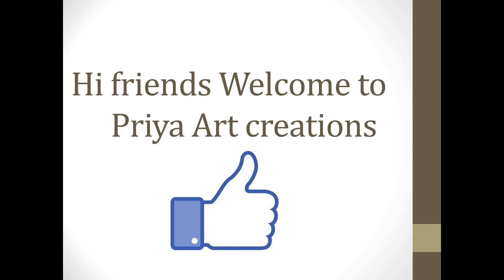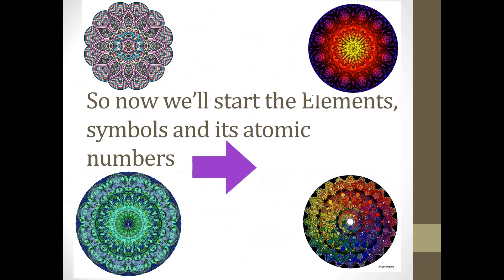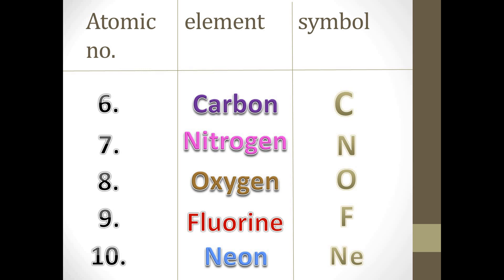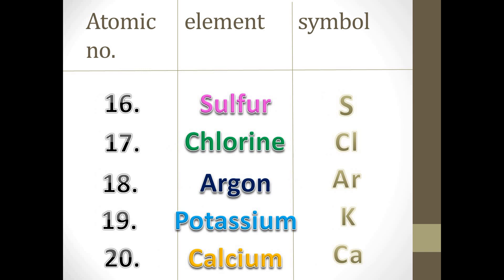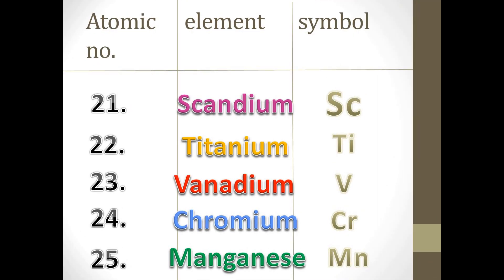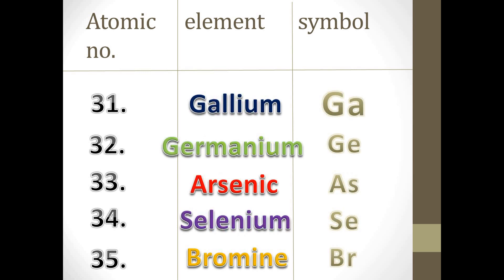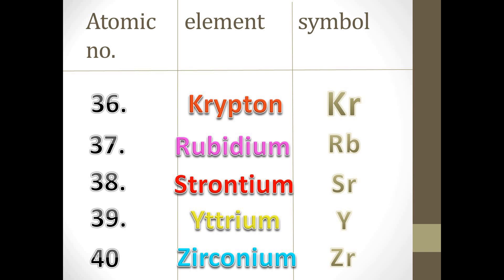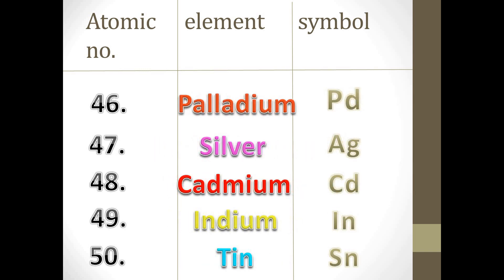About Elements from 1to 50 in periodic table|easy and quick to learn